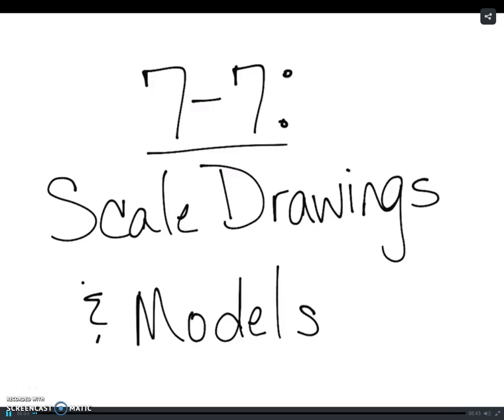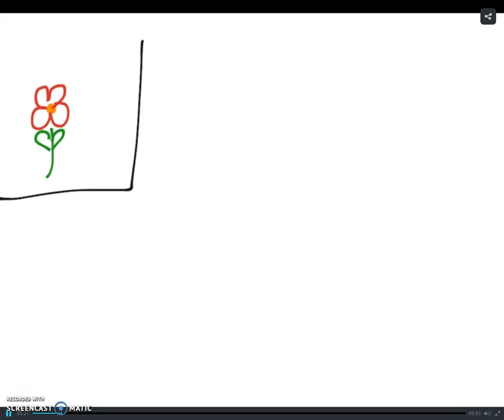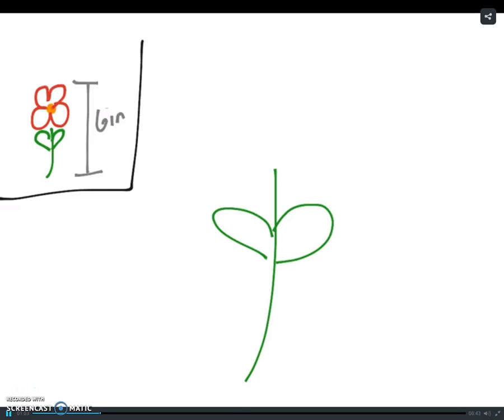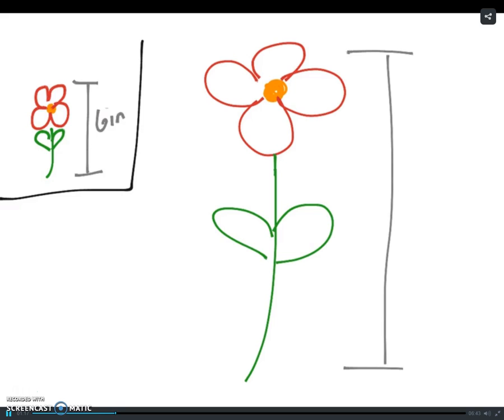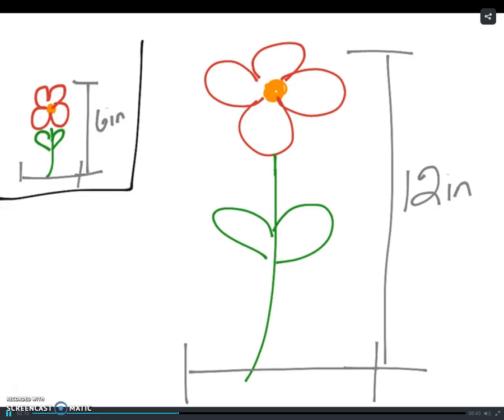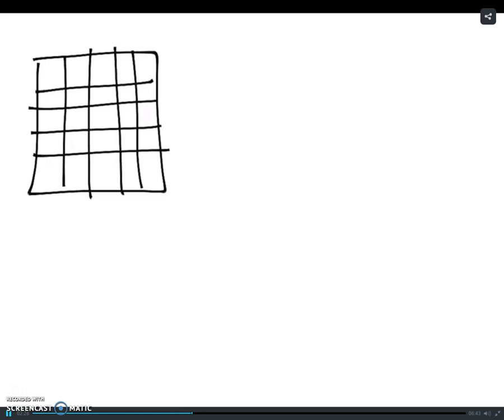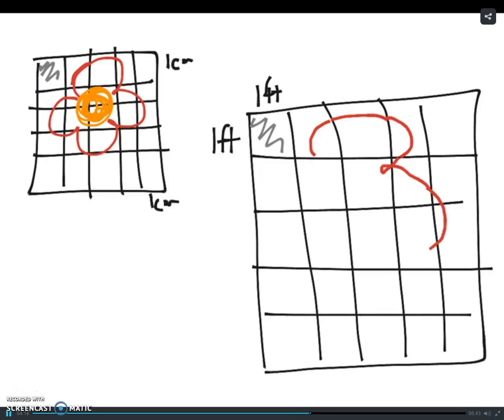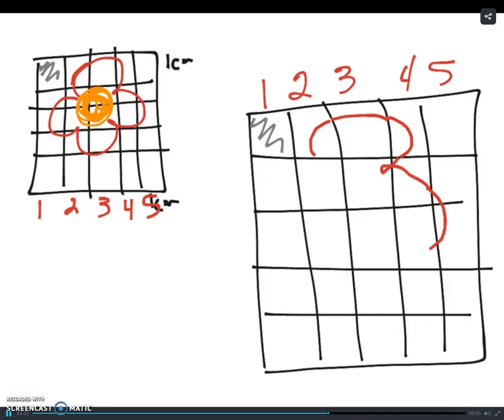7-7: Scale Drawings & Models